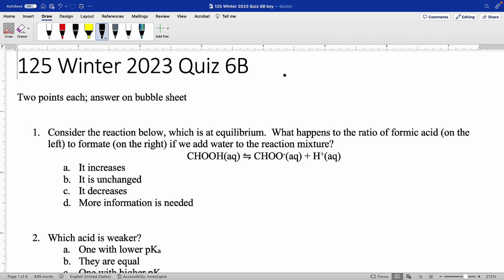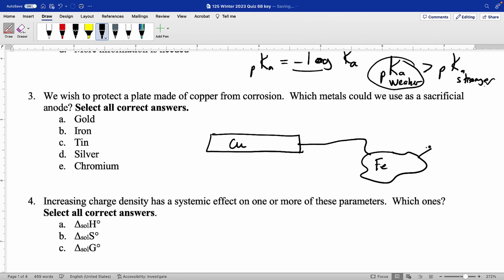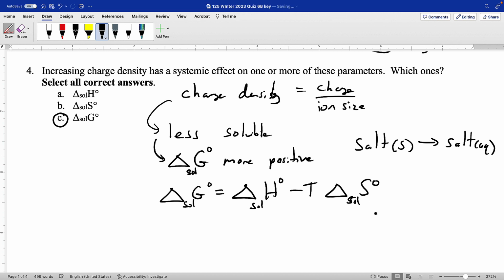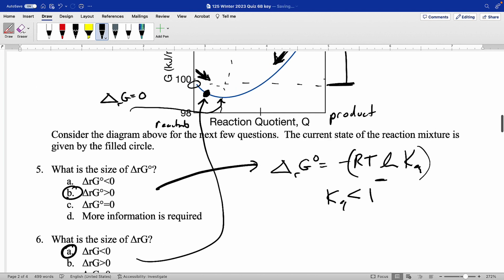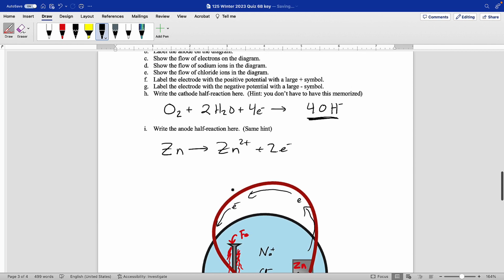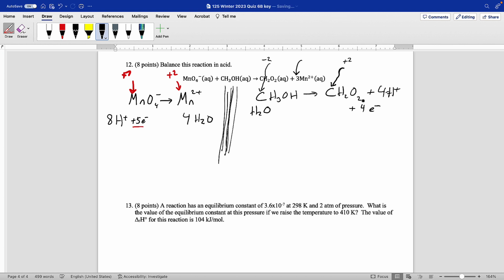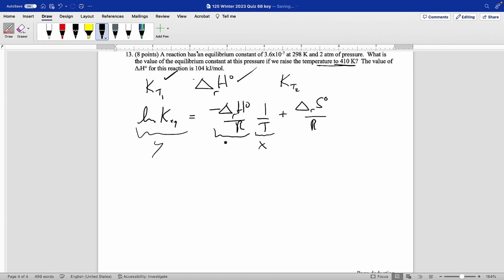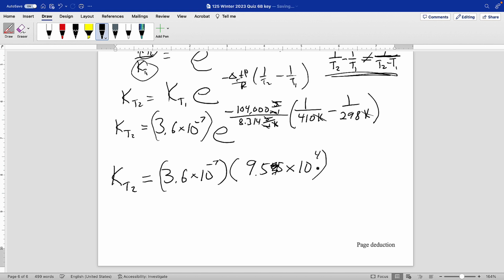125 Winter 2023 Quiz 6 Key